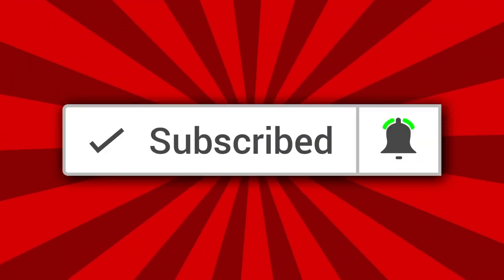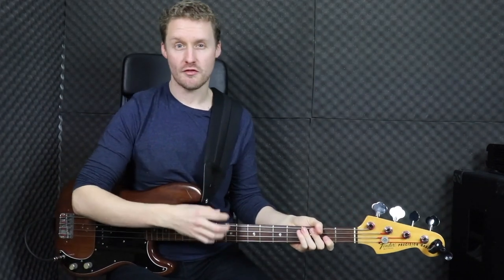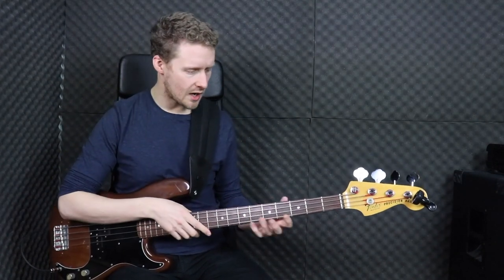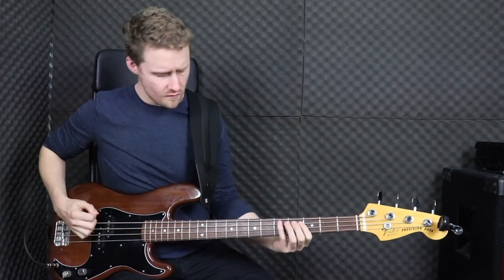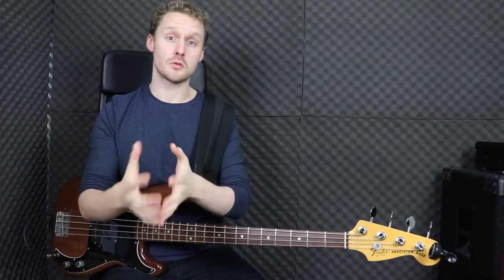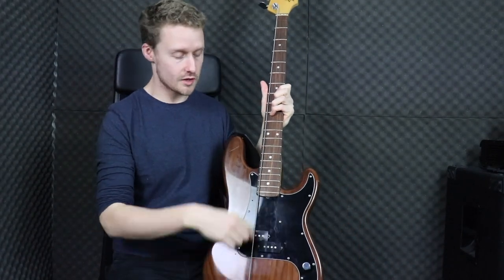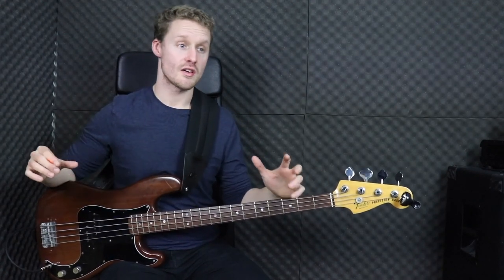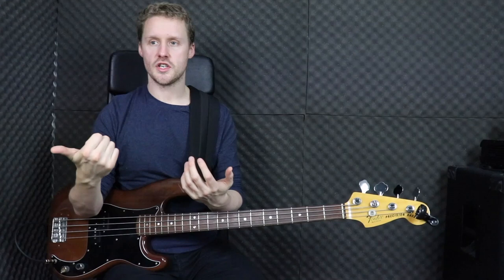Best Bass Strings For Drop Tuning - WATCH BEFORE YOU BUY!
Finding the best bass strings for drop tuning can be a confusing task. There are a lot of great options on the market that I've linked to below.

DR drop downs

Planet waves bass winder

Dunlop bass winder

Nomad string winder